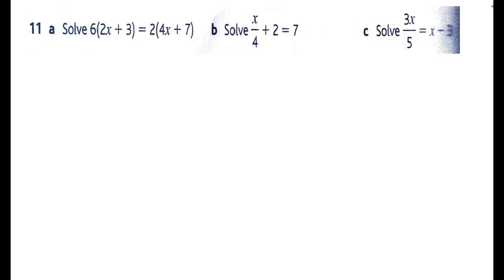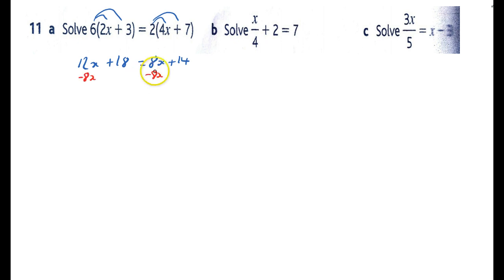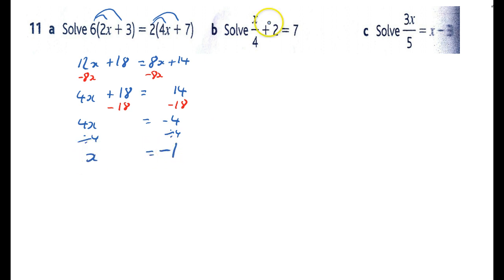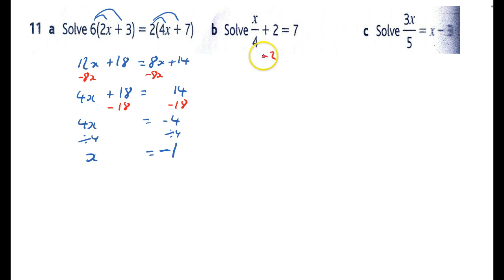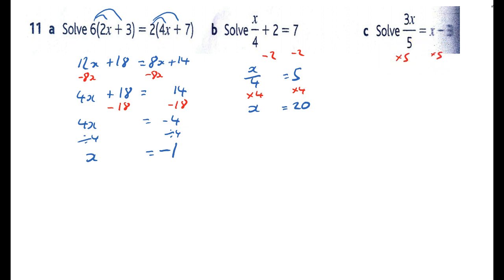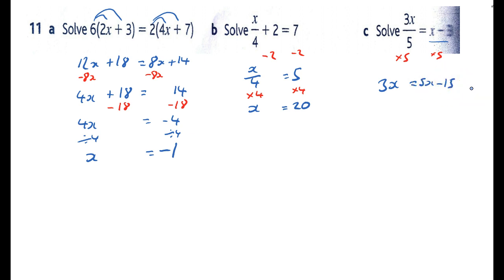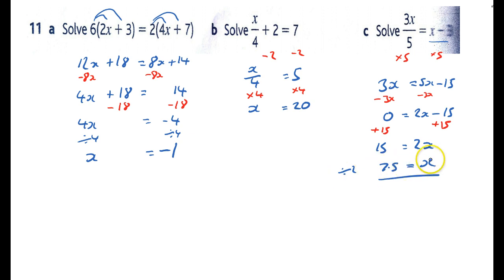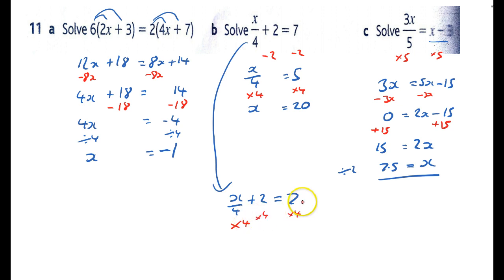Equations and sim eqns Q11